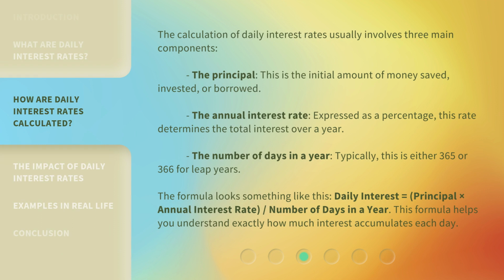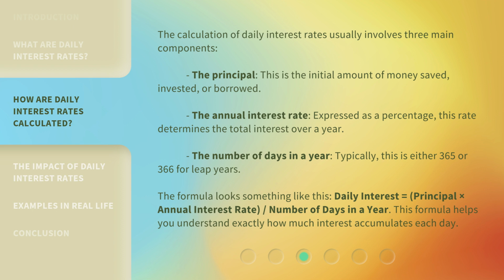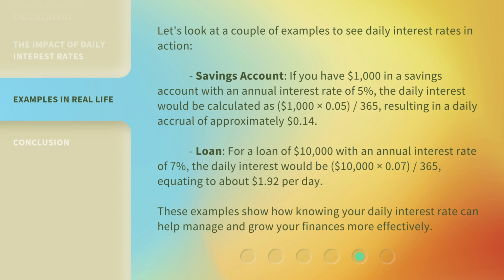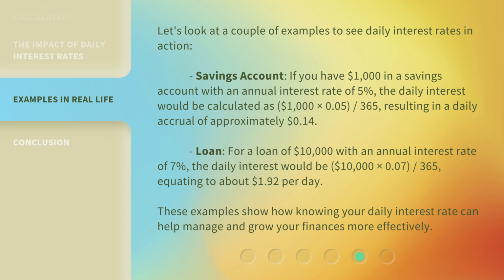Unlocking the Mystery of Daily Interest Rates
Cracking the Code: Daily Interest Rates Explained • Discover the secrets behind daily interest rates and how they impact your finances in this informative video. Learn how to make the most of your money and unlock the mystery of daily interest rates!

00:00 • Introduction - Unlocking the Mystery of Daily Interest Rates
00:34 • What Are Daily Interest Rates?
00:59 • How Are Daily Interest Rates Calculated?
01:44 • The Impact of Daily Interest Rates
02:13 • Examples in Real Life